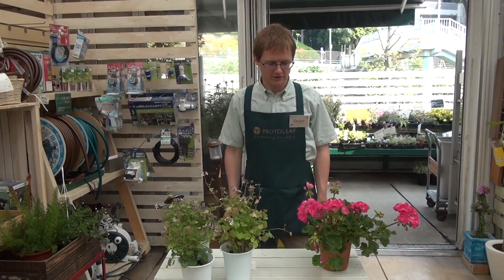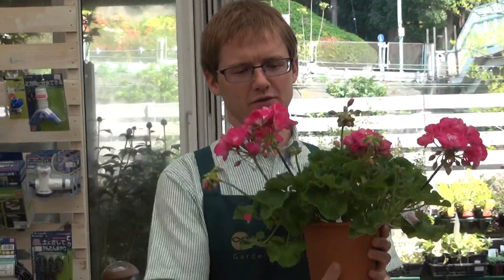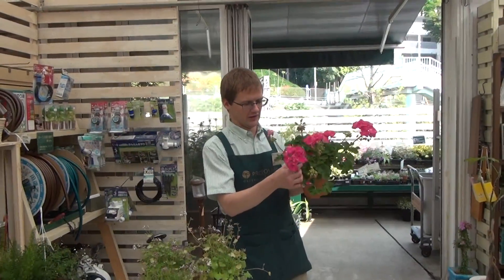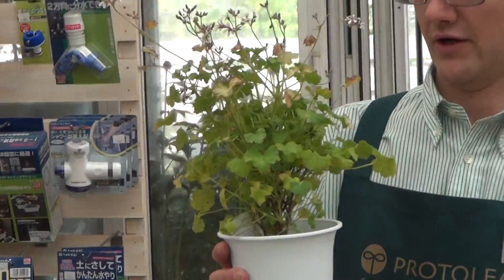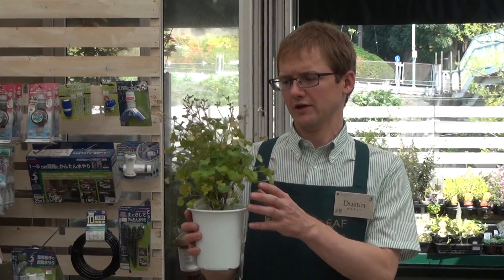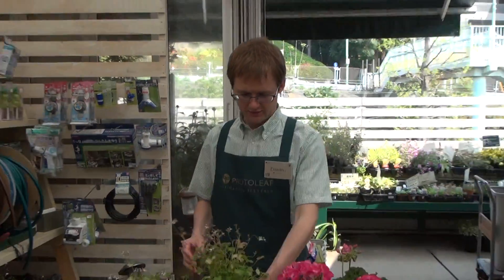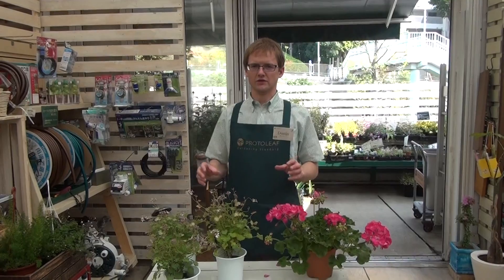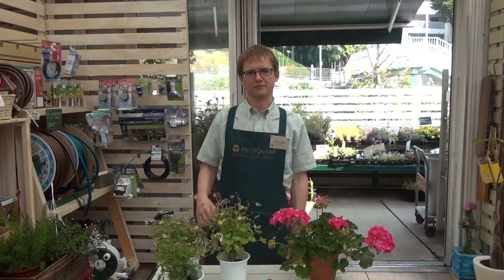How to Grow and Care for Herb geranium